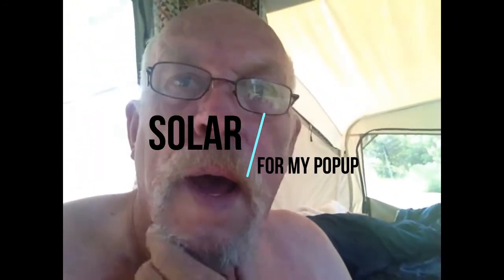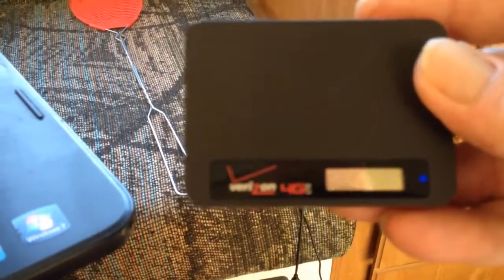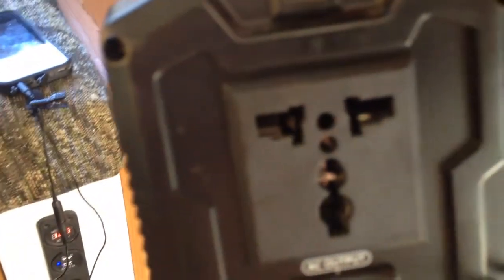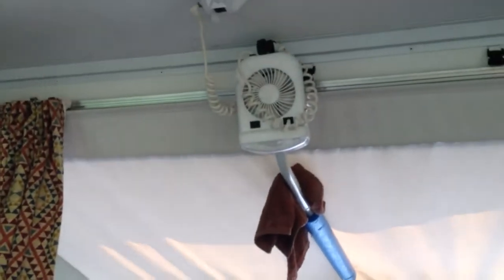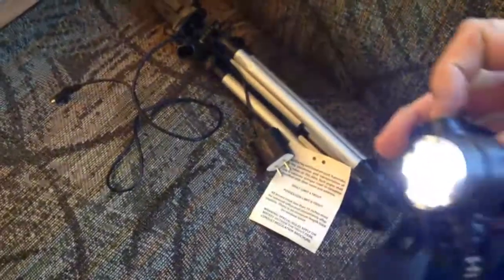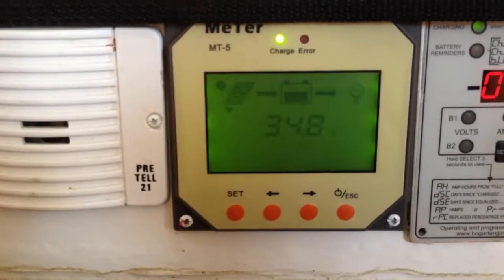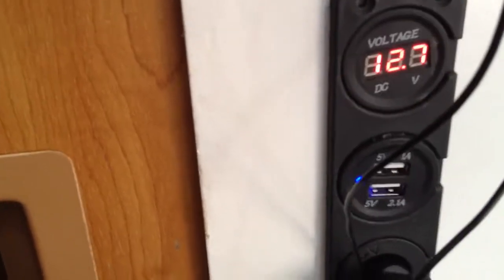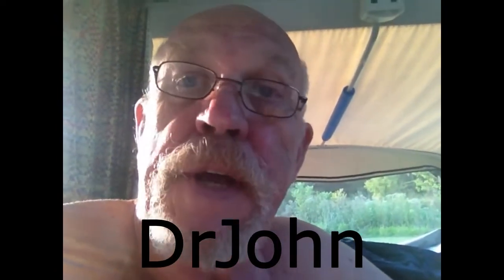Solar powered devices in the popup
Lots of people ask what I power with solar in my popup camper. Here's a brief description of what I use and how it works. Hopefully it'll answer a few questions.
Glad to answer any specific questions anyone may have as best I can, I'm still learning too.